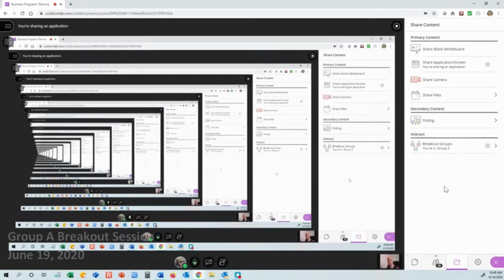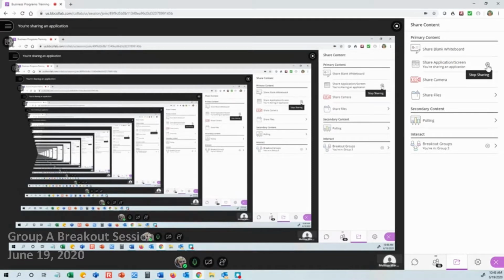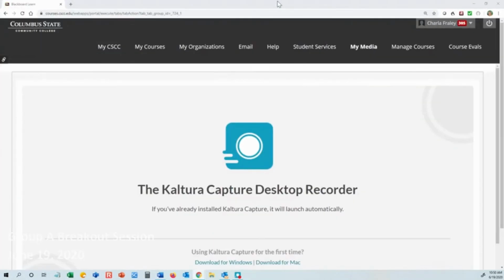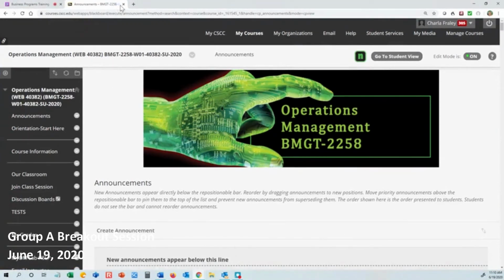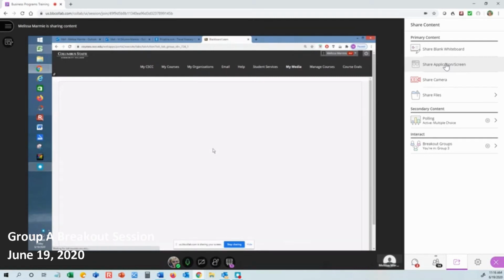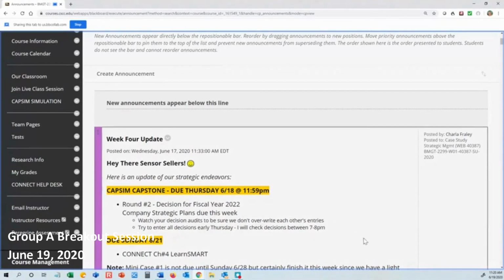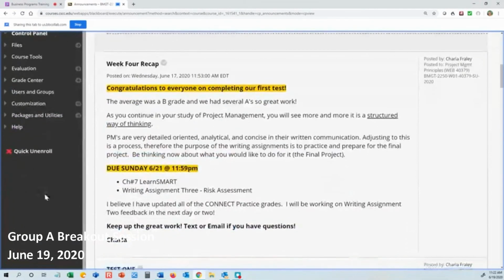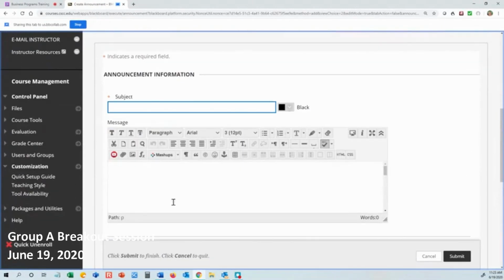Group A Breakout - June 19, 2020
Business Programs faculty at Columbus State Community College discuss class activities and best practices for use in the virtual classroom.